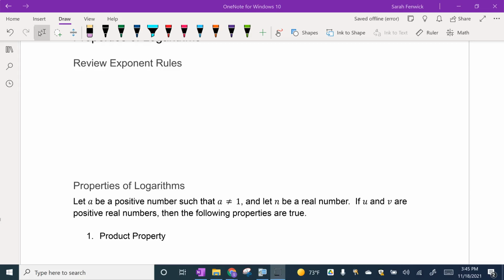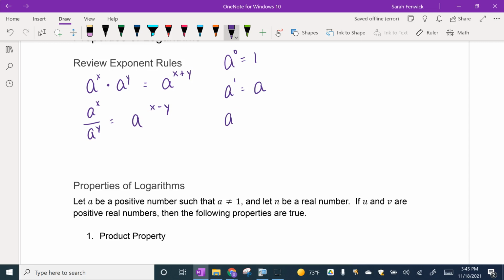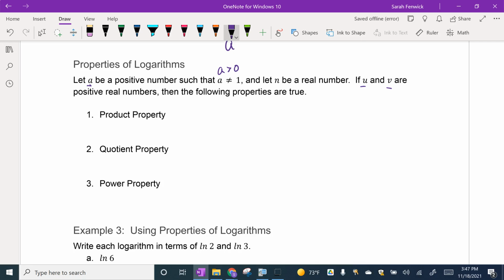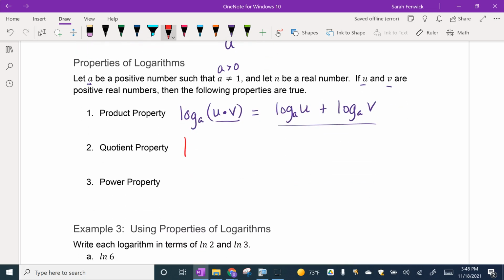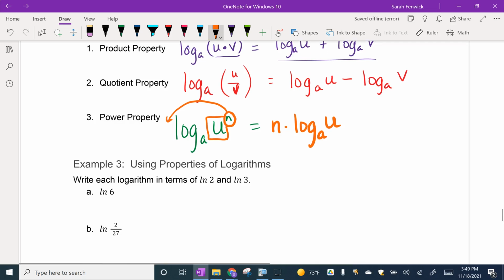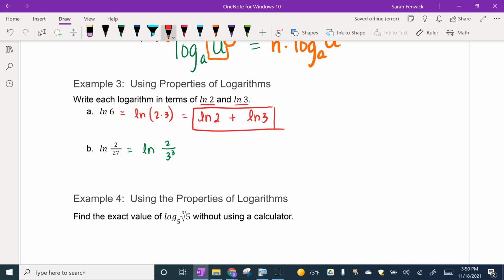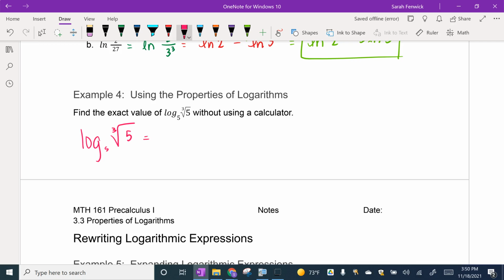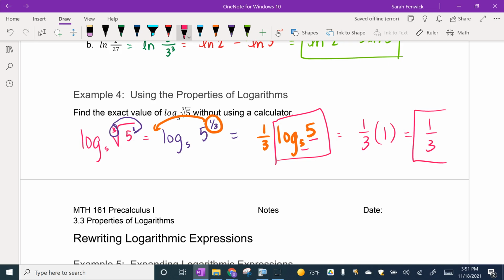3 3 Logarithmic Properties